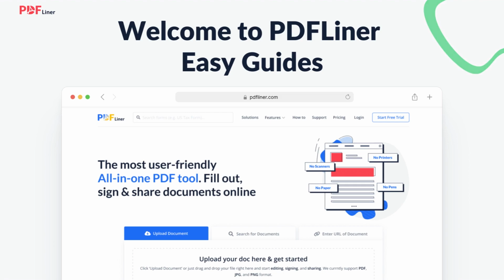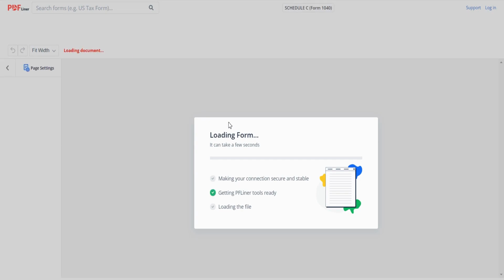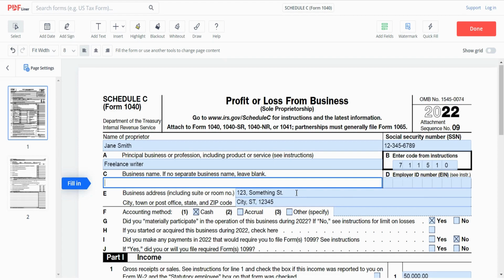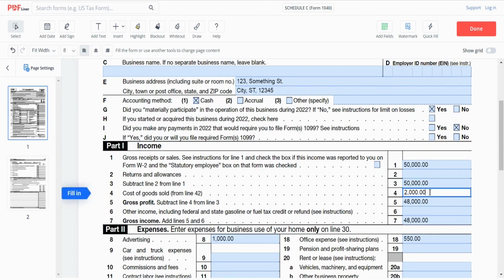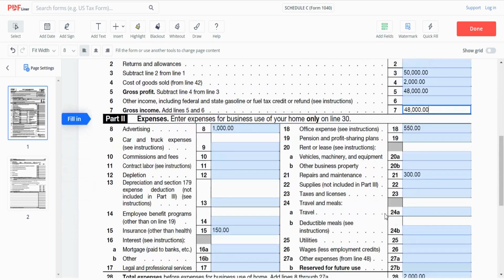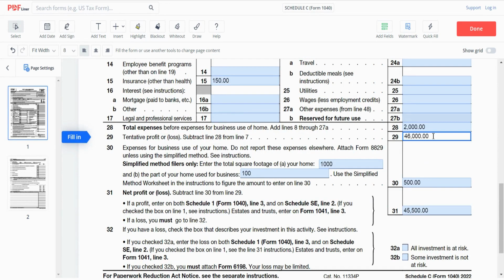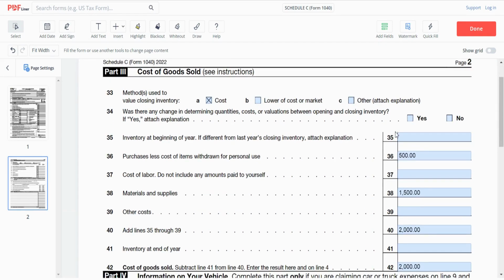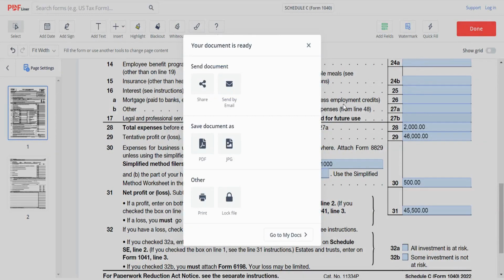✔️ How To Fill Out Schedule C Form 1040 in 2025 ✔️ Quick and Easy Guide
If you're a self-employed individual, filling out Schedule C Form 1040 can be a daunting task. The current version of the form for 2024 tax year is available on our

Open up the form and sit back, in this video, we are going to teach you how to fill out Schedule C Form 1040 like a pro!

Firstly, ensure that you have all the necessary documents to fill out this form, such as 1099-MISC forms,  your business expenses receipts, and business bank statements. Once  you collected all the necessary document's and calculated your income and expenses, the process is of filling out this form is pretty easy.